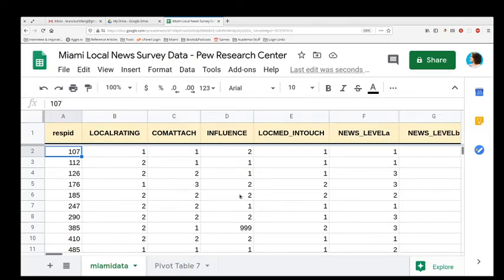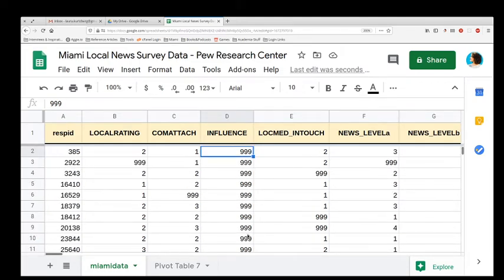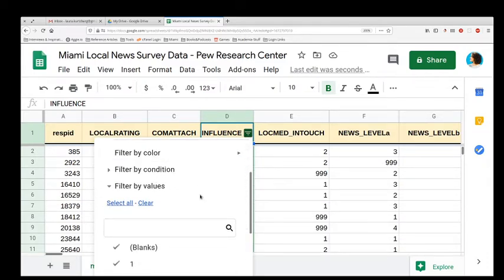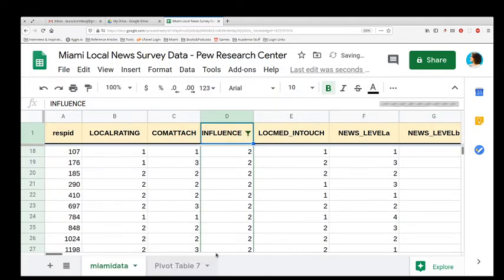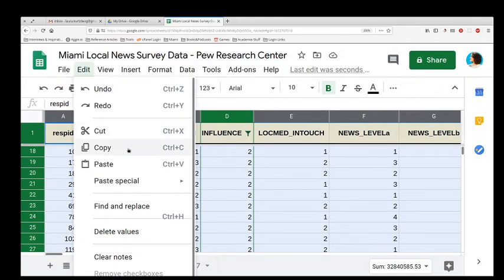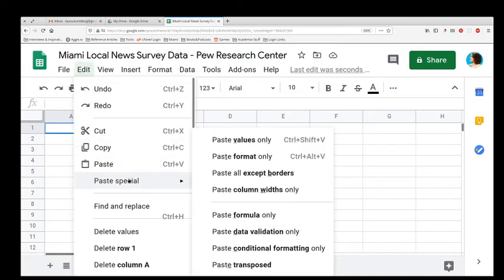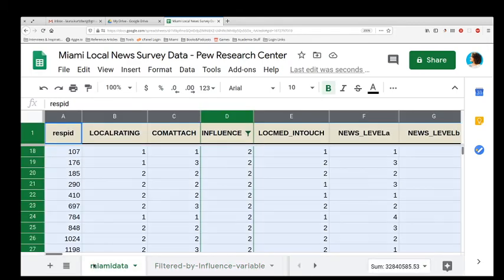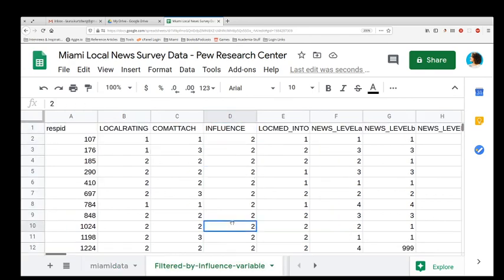Google Sheets: Filtering and copy/paste